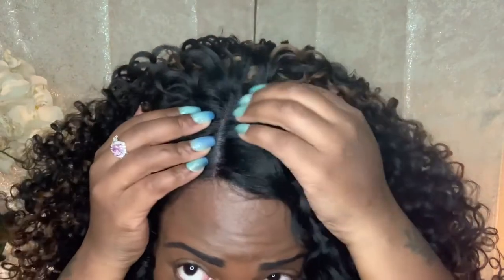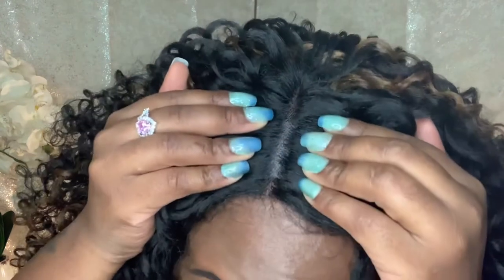Outré Lace Front Wig Big Beautiful Hair 3B Rhythm Ringlets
Rhythm Ringlets is givin' me good vibes with all these curls and ringlets! Let's talk about Miss Rhythm Ringlets!!

Wig Specifications:
*Premium Synthetic Fibers
*Pre-plucked parting
*Soft lace for comfort
*Natural Curly Textures
* Lace front for a natural hairline
* All products have been purchased by me unless stated otherwise. These reviews are my opinions but research about this wig by looking at other reviews as well as the company. *